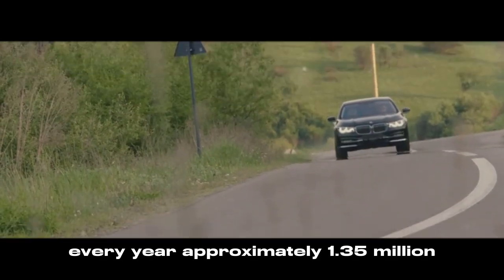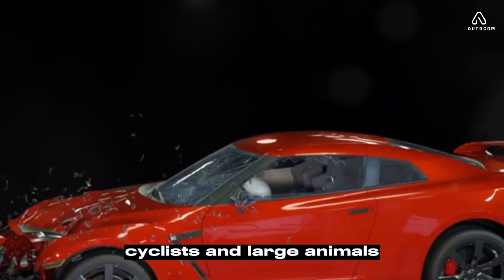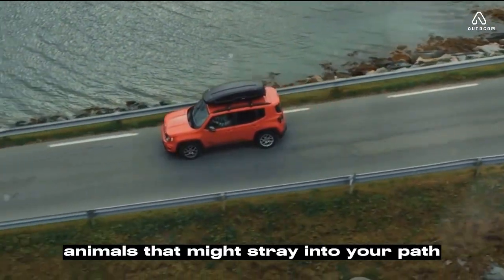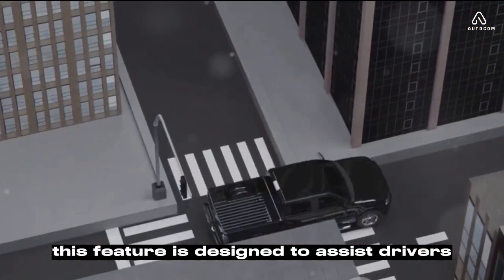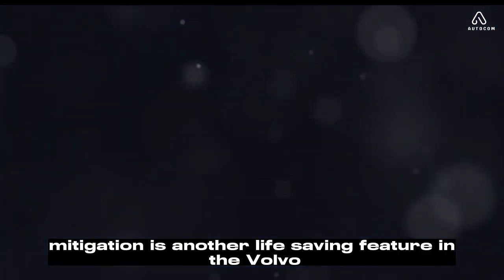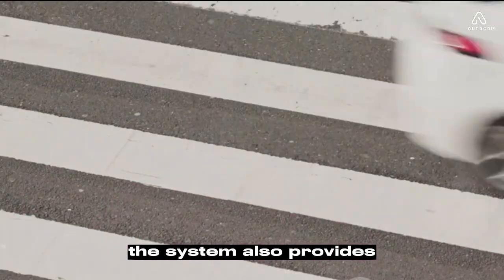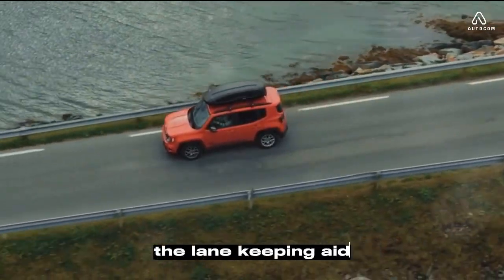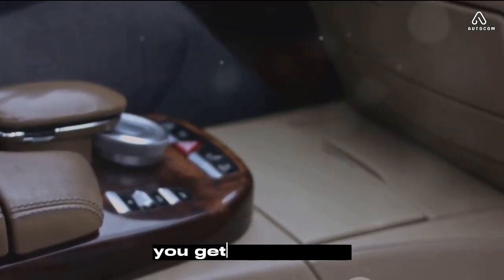Don't die:Volvo XC60 2024🚗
In this exciting video, we will be diving deep into the advanced safety features of the Volvo XC60 2024. If you're someone who prioritizes safety on the road, this is the video you don't want to miss!

Join us as we explore the cutting-edge technology and innovative features that make the Volvo XC60 2024 a true leader in automotive safety. From collision avoidance systems to lane-keeping assist, we will showcase how Volvo's commitment to safety goes above and beyond.

With our expert analysis and in-depth demonstrations, you'll gain a comprehensive understanding of how these safety features work and why they matter. Whether you're a car enthusiast or simply looking for a reliable and secure vehicle, this video will provide valuable insights that will help you make an informed decision.

So sit back, relax, and get ready to discover the future of automotive safety. Let's spread awareness about the remarkable safety features of the Volvo XC60 2024 together!
See Less

OUTLINE:
00:00:00
The Shocking Reality of Car Accidents

00:01:01
Introduction to the Volvo XC60 2024's Safety Features

00:01:57
City Safety System

00:03:47
Lane Keeping Aid

00:05:33
Run-off Road Mitigation

00:07:26
Wrapping Up Volvo XC60 2024's Safety Features